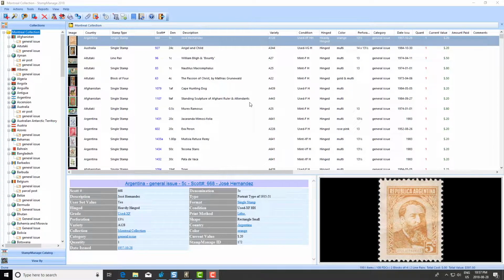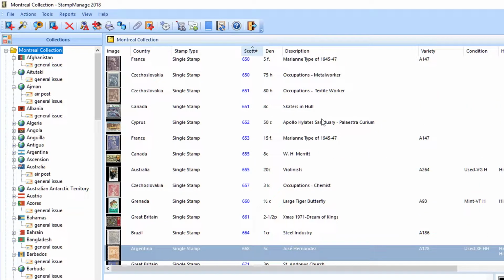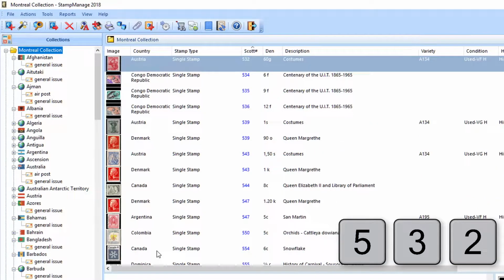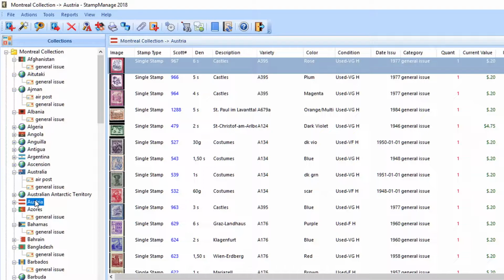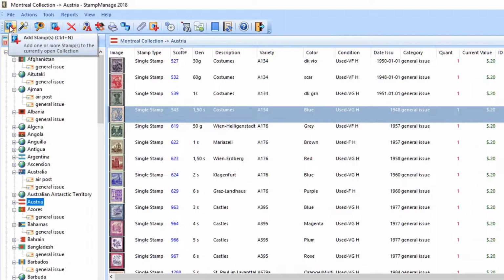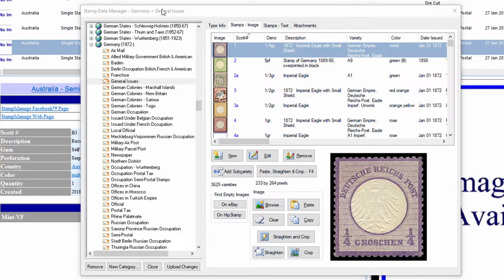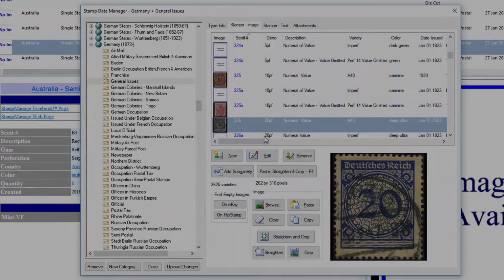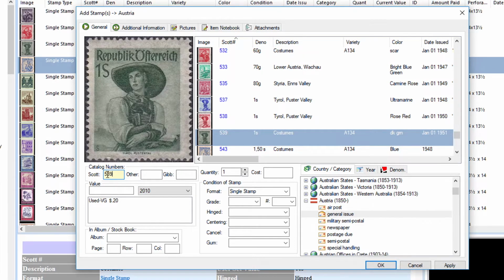Just Type In The SCOTT Number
How to instantly find stamps by simply typing in the SCOTT number.  This works throughout StampManage as shown in the video.